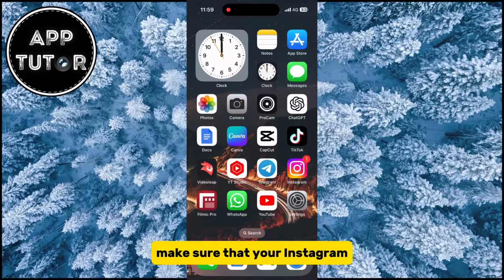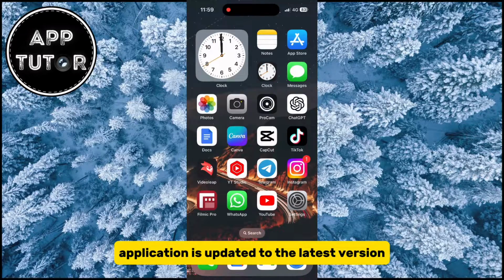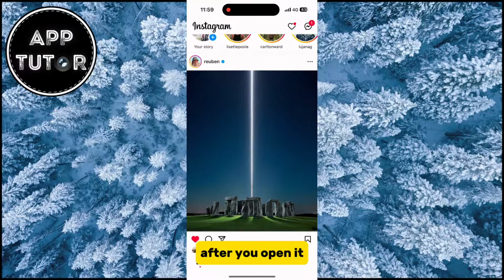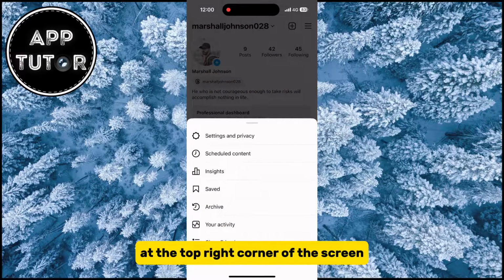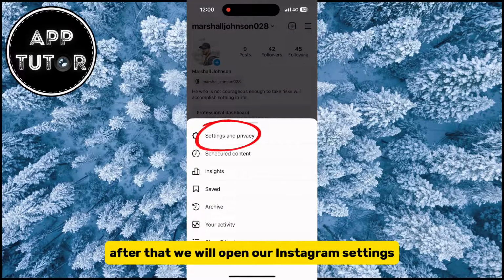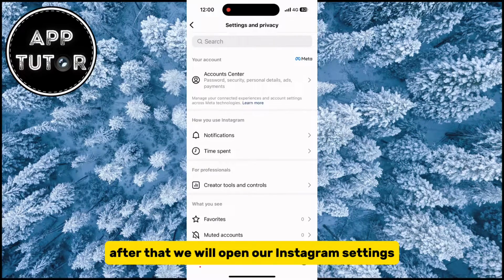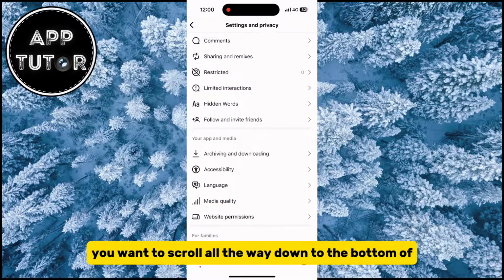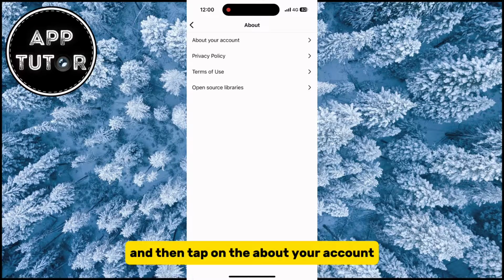How to See When You Created Your Instagram Account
In this tutorial, discover the step-by-step process of finding the creation date of your Instagram account. Whether you’re a new user curious about your account’s inception or just want to reminisce about your Instagram journey, we’ve got you covered.